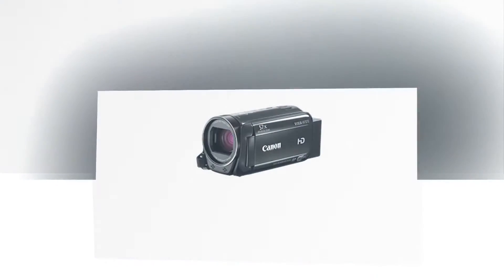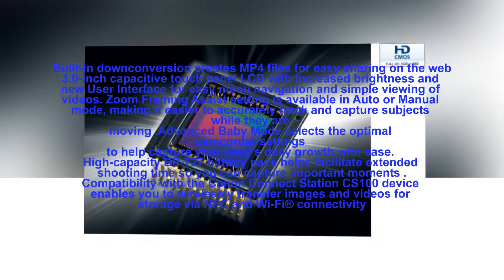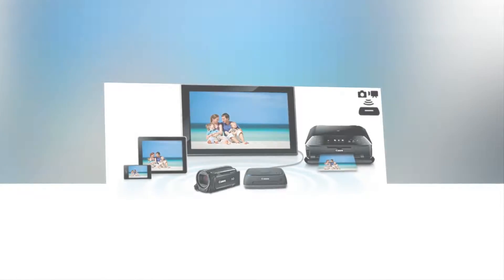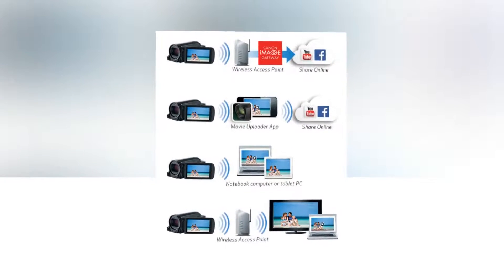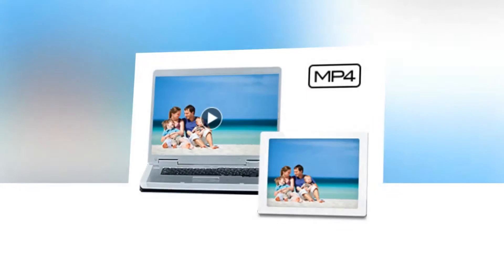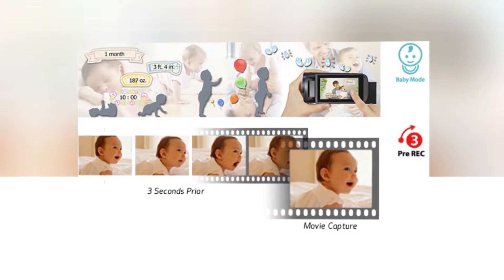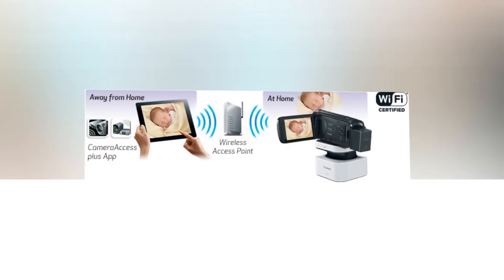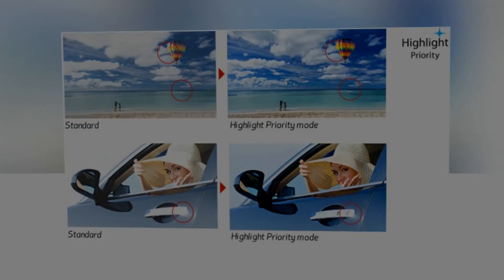canon VIXIA HF R70 camcorder,DIGIC DV 4 Image Processor,3.28 Mp Full HD CMOS Image Sensor Review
canon VIXIA HF R70 camcorder ,DIGIC DV 4 Image Processor, 3.28 Megapixel Full HD CMOS Image Sensor Full Review